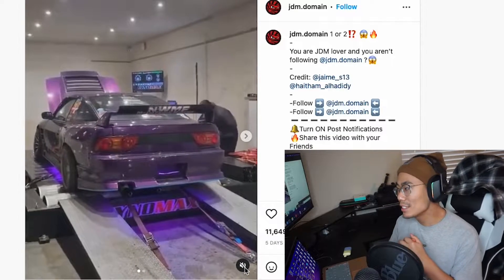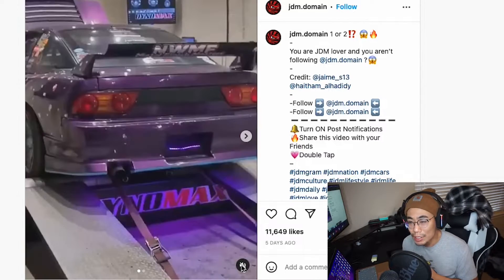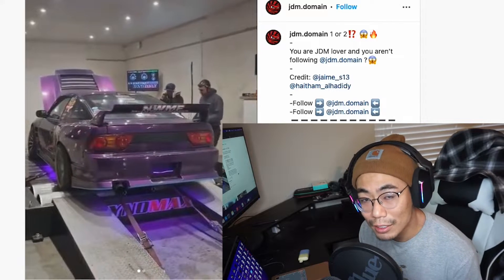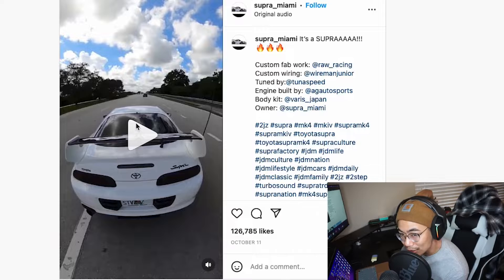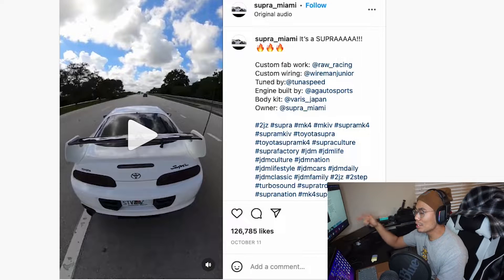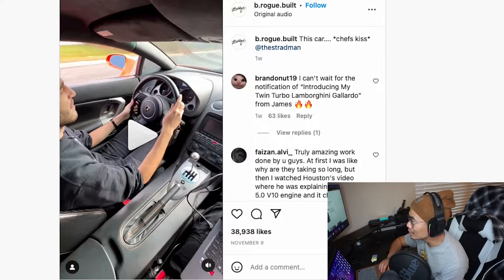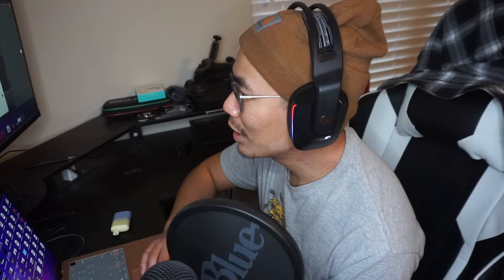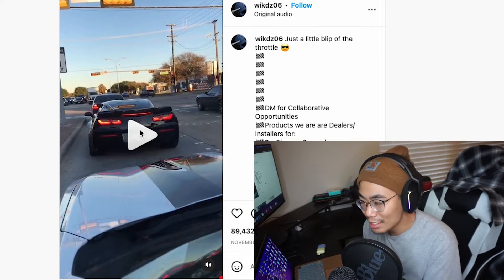Cammed C7 corvette| Reaction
This weeks video is exhaust clips I've found on instagram. from crazy 240sx to crazy Lamborghinis. we all love a good exhaust clip. they are so good I had to let you guy hear them!

Car parts:
Headlights- Spec D Clear
Chasing underglow

Camera Equipment:
Sony a6000